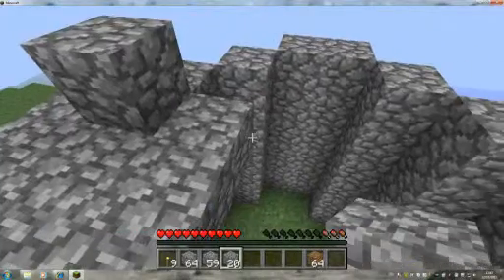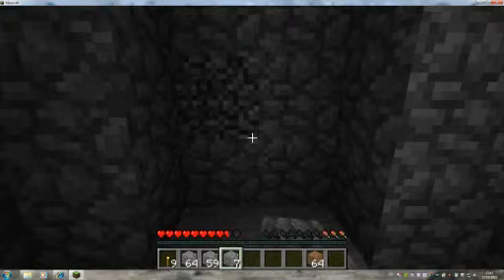lets play episode five : The Fort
heey guys in this episode we have finished the fort top mountain thing ?
and begin the fort building ... also we begin an under ground area for stuff and extra cobble i needed but yea what you really wanted to know was : yes i was eating green skittle's :D